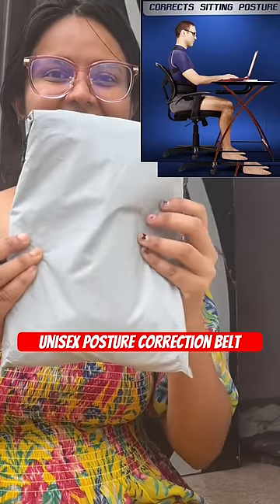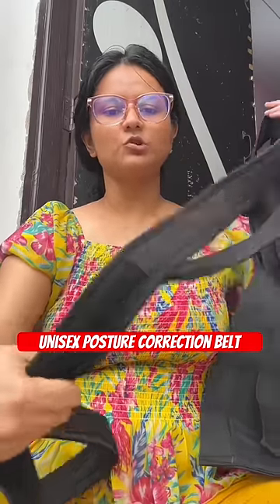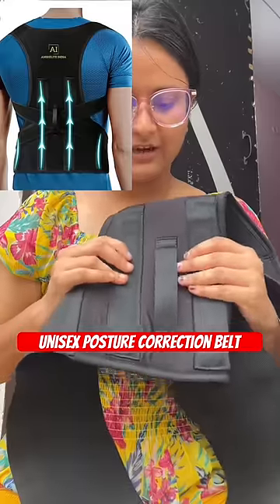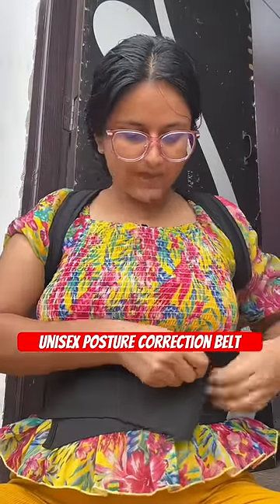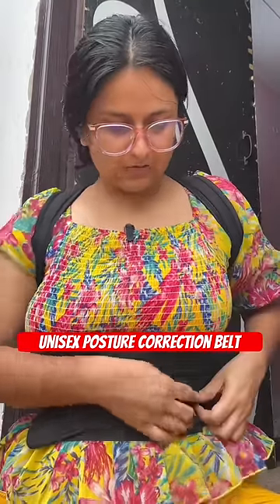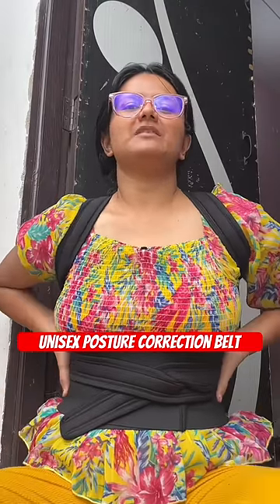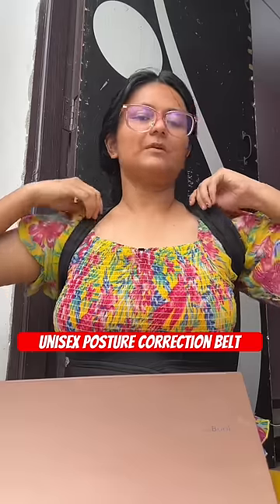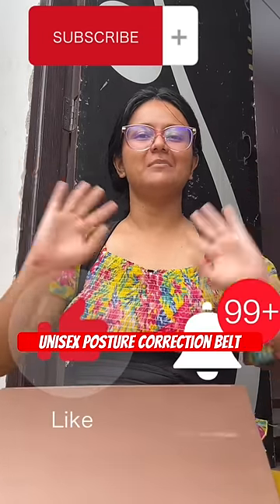Unisex Posture Corrector Free Size amazon review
in this video i have given review of Unisex Posture Corrector Free Size With Adjustable Straps

*IMPROVE POSTURE -The Anshelite India Metallic Posture Corrector help for Bad posture, left unchecked, can cause pain, lethargy, and even lead to nerve damage. Our back brace, coupled with physical therapy, aids in the treatment of Back Pain, Scoliosis, Spondylolisthesis, and Thoracic Outlet Syndrome.
*Double Braces Support - Our professional Back Posture Corrector have Double Nine inch Magnetic Plates on the back, which provide strong support for your shoulders, chest, waist and lower back.
*Posture Corrector - Our Back Posture Corrector provide more effective support to pull your muscles and spine back to original alignment. Keep you away from slouching and hunching look.
*Develop Correct Posture On Your Own: Start wearing our back posture corrector for 1-2 hours every day, and after 21days, you will notice you stand taller and have a healthy posture. Wearing the back straightener for some time develops muscle memory which means you’ll keep your back straight even without the posture corrector device.
*Wear it Anytime Anywhere: The back straight belt for men design is small and exquisite. You can wear it invisibly under your coat while at home, office, driving, walking, shopping, or at a party. There is no need to feel self-conscious because the back support belt men is undetectable under your shirt or clothes.
*Premium & Comfortable Back Belt for Posture: Our shoulder belt for men and women is sturdy but lightweight, breathable, washable. Our back straightener posture corrector Shoulder-wrap design makes you feel very comfortable, breathable features suitable for summer wear. Without ever getting uncomfortable or irritating as most other cheaper posture correctors do, it won't cause any pain.
*EASY TO WEAR & USE - Just need wear according to the tutorial: 1.put the shoulder straps through the buckle, adjust the straps positions. 2.put it one the shoulder like a backpack, one shoulder and the other. 3.pull the shoulder straps to adjust until correct posture. 4.enjoy your right posture.